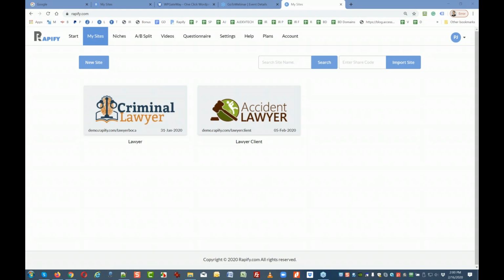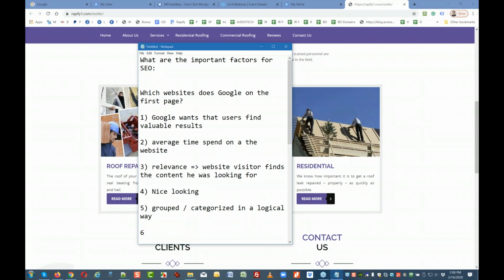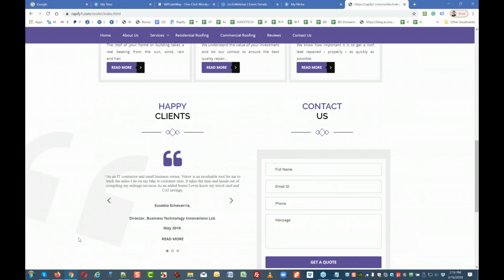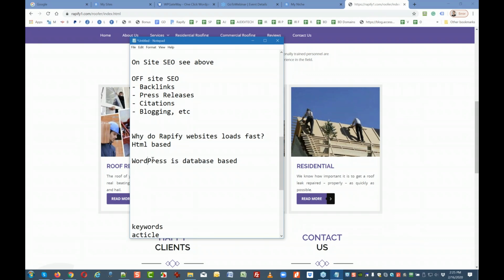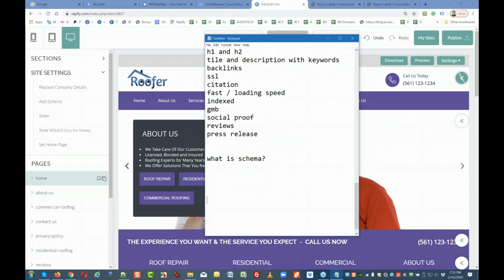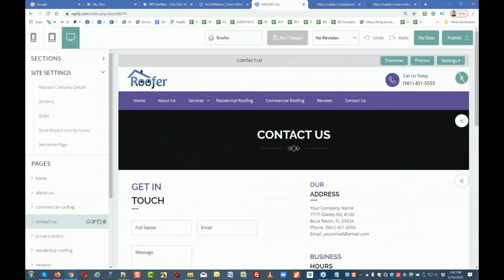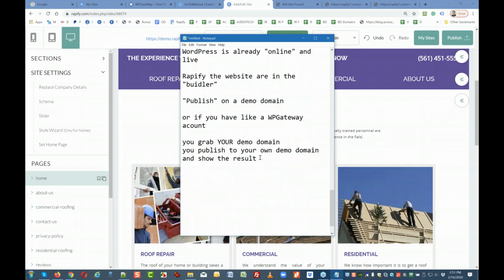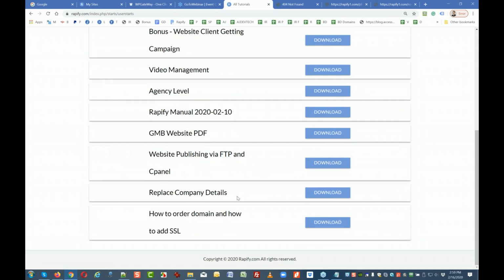Rapify Training: SEO-Ready Local Business Websites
Most local business websites quietly lose customers. In this video I walk you through SEO website builder using Rapify.

A slow, outdated website quietly costs local businesses customers every day. Being able to rebuild or improve sites quickly gives you an easy way to start the conversation with a prospect.

In this video you'll learn:
✅ How to build or rebuild a client site fast
✅ What makes a local business website convert
✅ A client-ready process for SEO website builder
✅ How to pitch the result to business owners

Perfect for freelancers, agencies, and local marketers who want more local clients without more cold grind.

⏱️ Chapters
00:00 Introduction to Rapify
03:02 Fundamentals of SEO
10:35 Telling Google about your site
13:20 On-site vs off-site SEO
16:13 Optimizing for user engagement
20:05 Understanding schema markup
23:33 Website speed and performance
27:31 Editing site SEO settings
32:33 Implementing schema in Rapify
36:24 Focusing on local keywords
39:07 Updating company details
42:38 Publishing and hosting options
46:42 Editing page content
50:31 Structure: blocks and modules
53:53 Saving and managing sections
59:35 Training resources and wrap-up

👋 About me
I'm Jack Hopman. I build simple SaaS tools that help agencies and freelancers land and keep local clients.